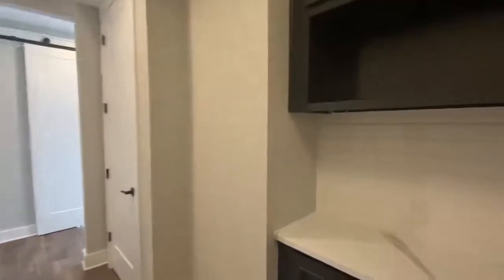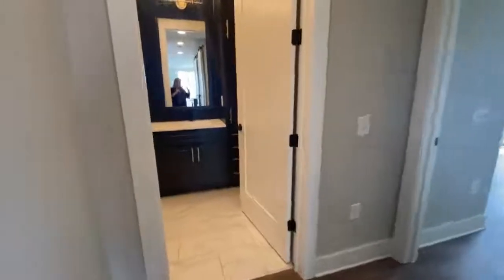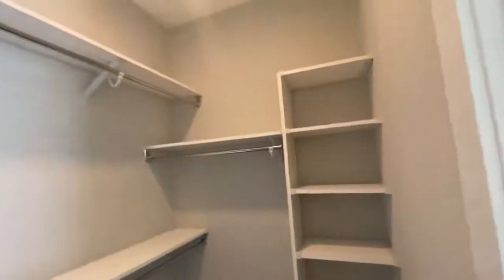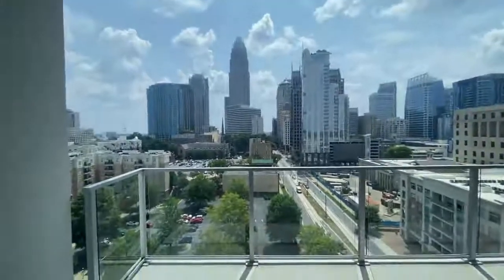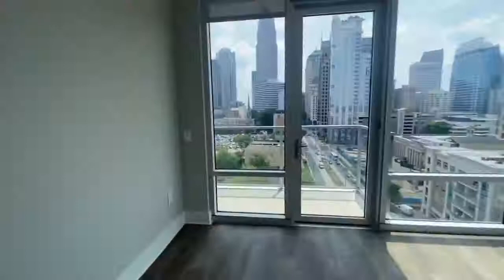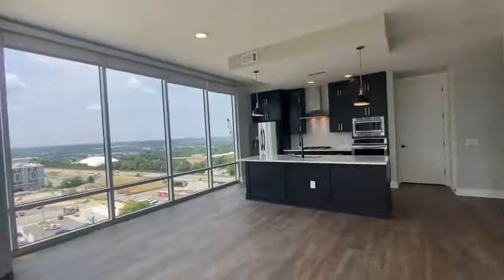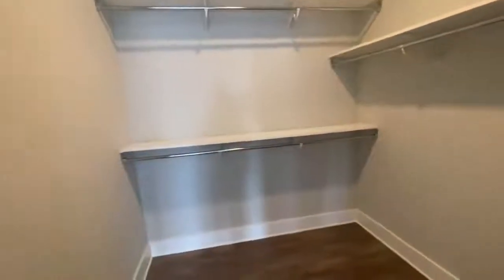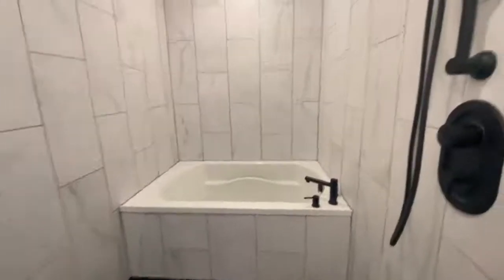3 Bed, 2 Bath (C1.T) Apartment in Charlotte, NC - 500 West Trade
The C1.T floorplan is a luxury three bedroom apartment in Charlotte, North Carolina. Come tour your new home at 500 West Trade, a Northwood Ravin signature community.

Uptown Charlotte is your backyard at 500 West Trade Signature Apartments. Because every corner should be beautiful, 500 West Trade rises 15 stories above the intersection of Trade and Graham Streets and comes complete with a private rooftop pool lounge with the best city views in Charlotte and a fitness mezzanine overlooking the city.

Amenities such as an indoor pet play space, resort-style indoor spa and sauna, lounge space, and game room provide the perfect blend of comfort and convenience.

At 500 West Trade, we offer lavish studio, one-, two-, and three-bedroom homes with designer lighting, quartz countertops, custom cabinetry, and state-of-the-art rain showerheads.

Your living experience will be elevated by business centers with dedicated workstations, an onsite dog spa, and a rooftop pool overlooking Charlotte. Where skyline views, modern luxury, and amenities seamlessly merge.

Welcome to 500 West Trade, a Northwood Ravin signature community.